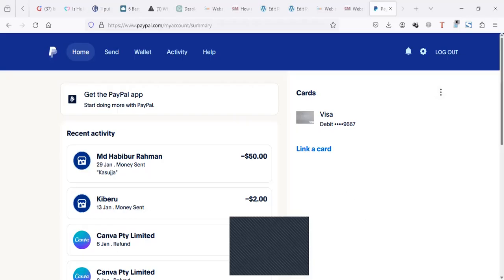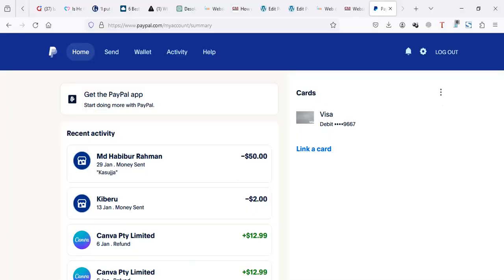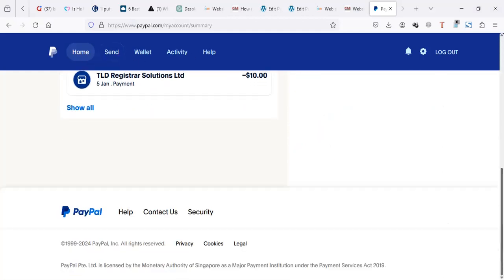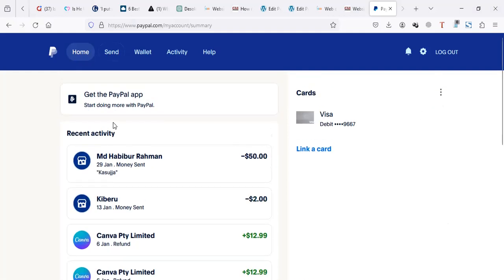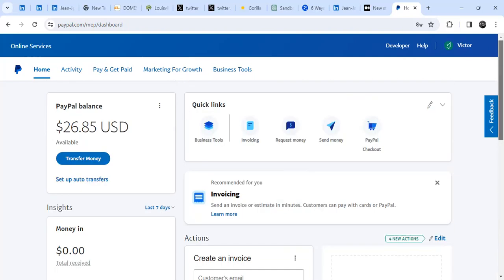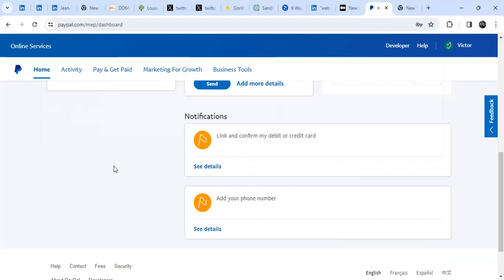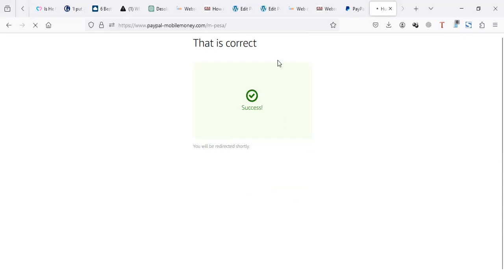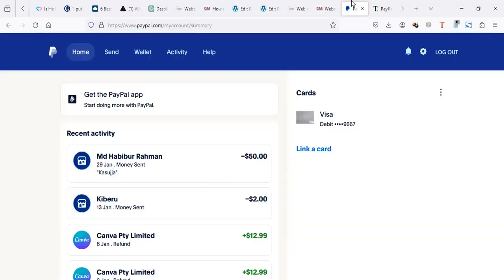How can I know if my PayPal Account can receive money or Not?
This video will help you know if your PayPal account is  set to receive or not